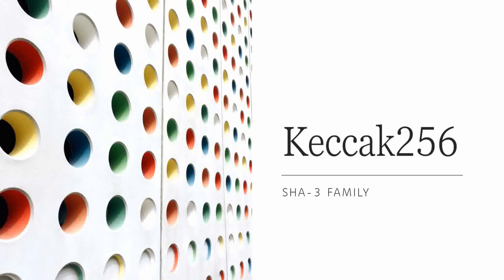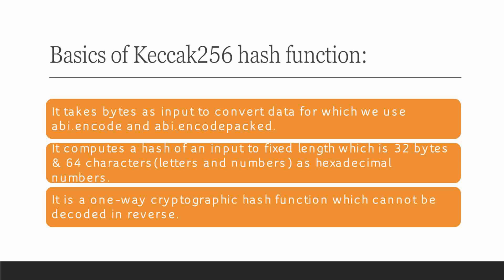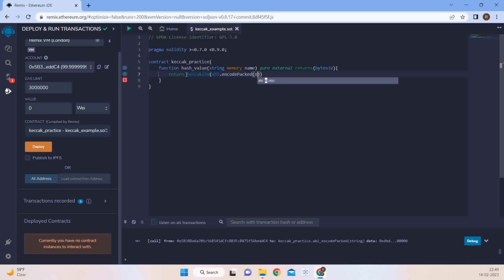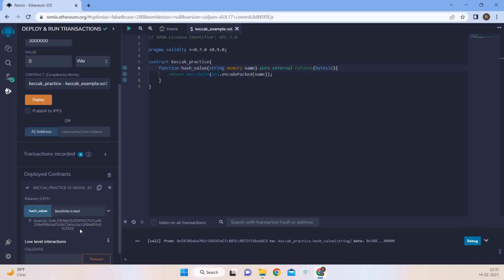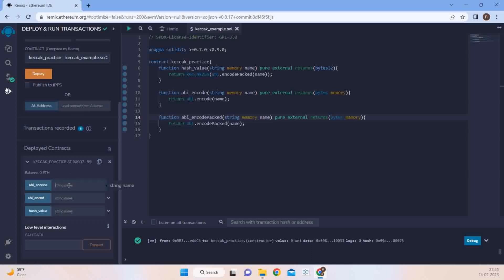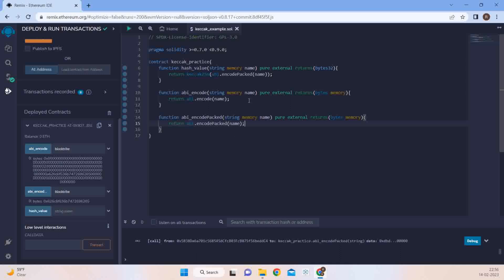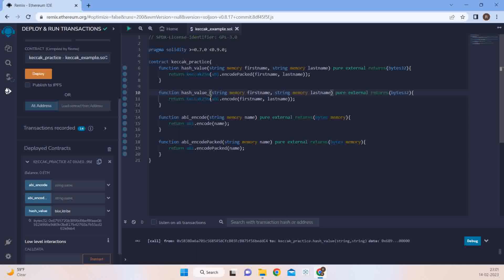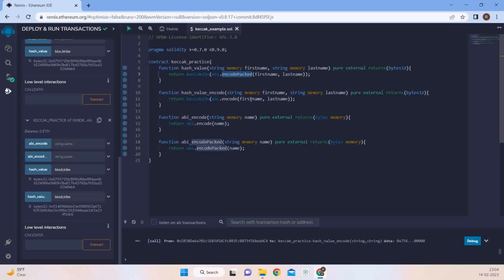Keccak256 Hash Function | Solidity for Beginners 2023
Keccak256 - cryptographic hash function in Solidity